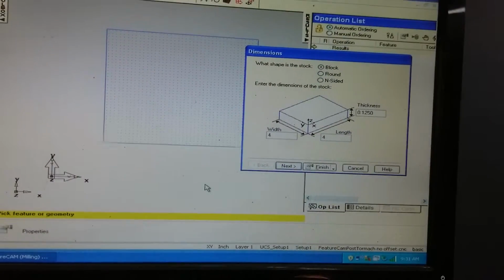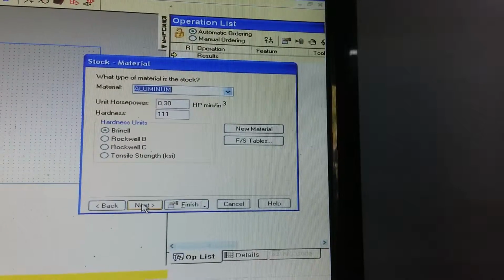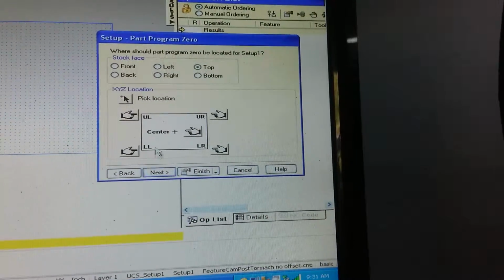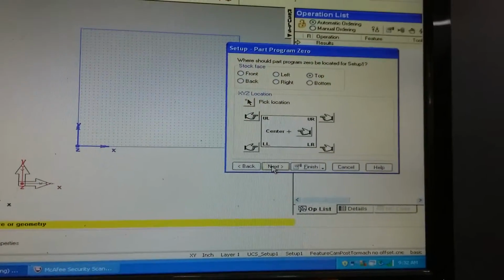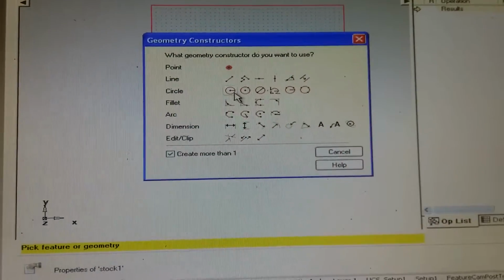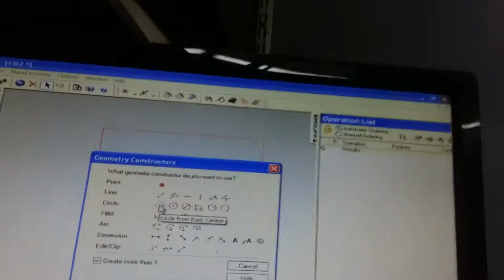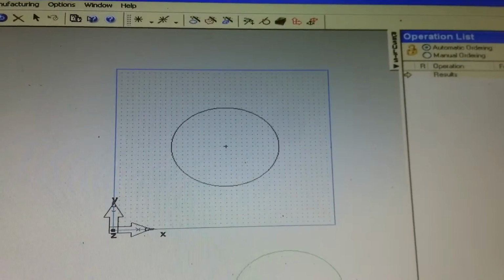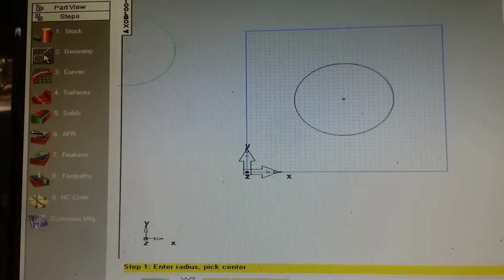Part 1 featurecam simpl